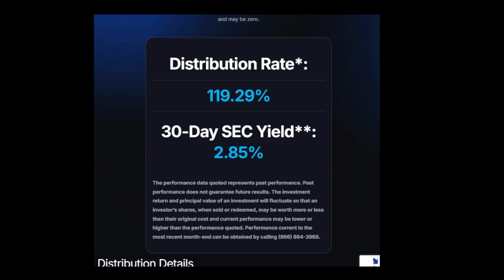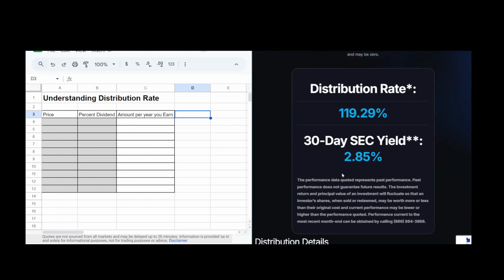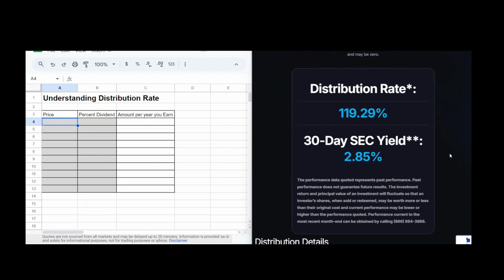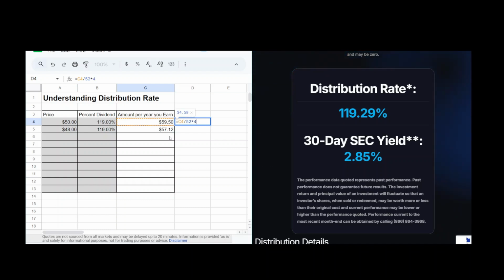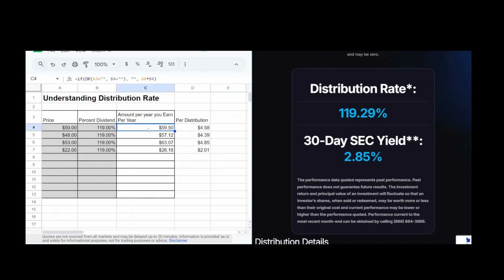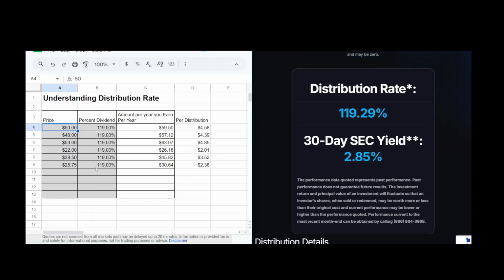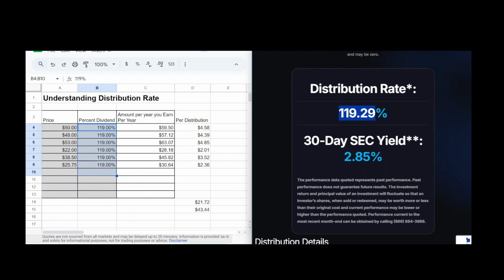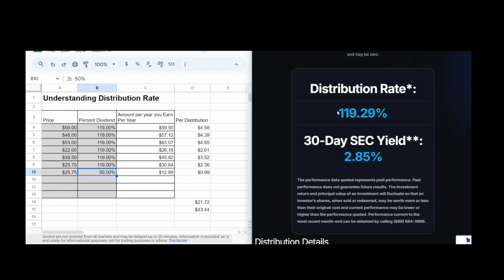Explaining the YieldMax Distribution Rate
The YieldMax distribution rate can be very mis-leading for someone who does not fully understand what that number means.  Just because it is a higher distribution percentage amount shown does not mean it will be paying you a fat dividend.